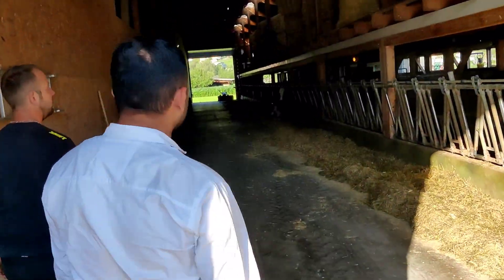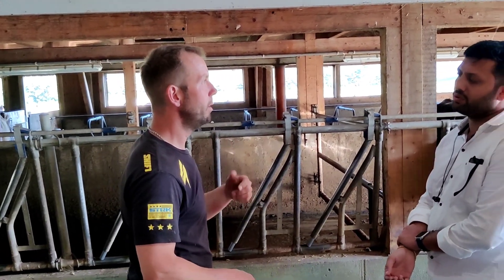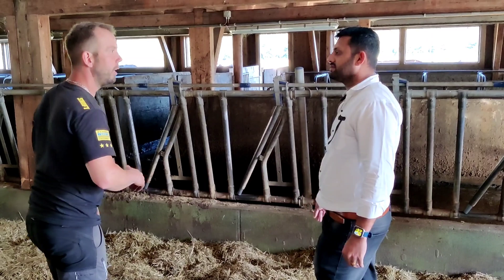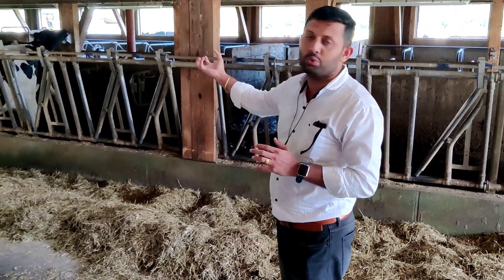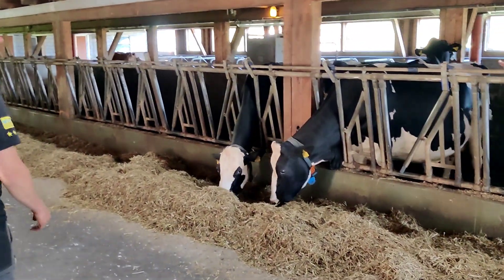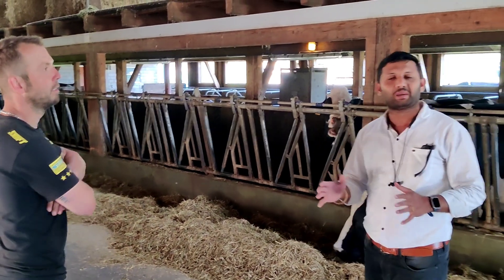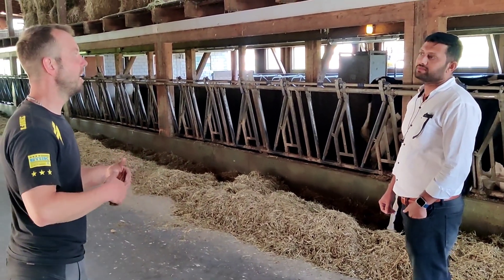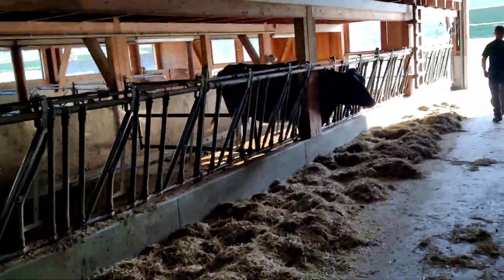रोज 45 लिटर दुध देणाऱ्या स्वीझरलँडच्या गाई | Switzerland dairy farm part-6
रोज 45 लिटर दुध उत्पादन देणाऱ्या गायींबद्दल तिथल्या शेतकऱ्याने भरपूर माहिती सांगितली, गाईचं दुधउत्पादन जबरदस्त आहे कारण त्यांची वंशावळ चांगली आहे, उत्तम ब्रिडींग आणि चारा व्यवस्थापन मुळे हे शक्य होत आहे

गाईनच्या गळ्यात कॉलर आहेत त्यामुळे त्यांचा दूध आणि आरोग्य मॉनिटर केलं जातं ज्या आधारे त्यांच व्यवस्थापन केलं जातं.
Swiss farmer gave us information about 45 liter per day milk producing cows and all because of good breed of cow holstien and brown Swiss. they have radio colors for monitoring and analysis . as per data their feed folder and other management is done

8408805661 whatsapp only